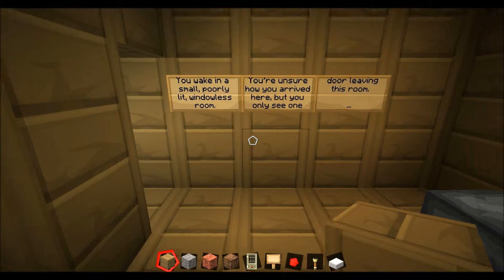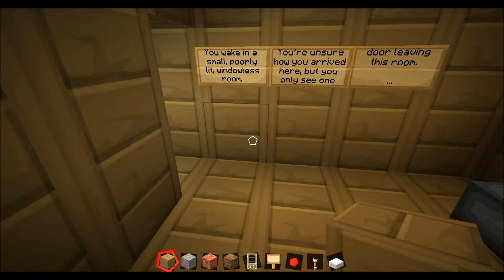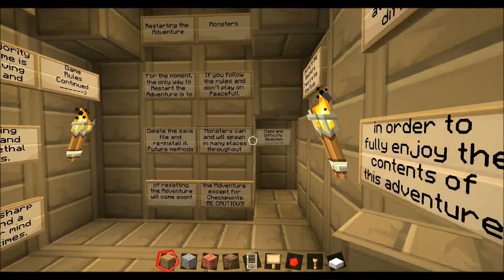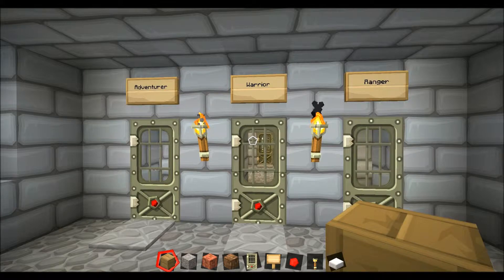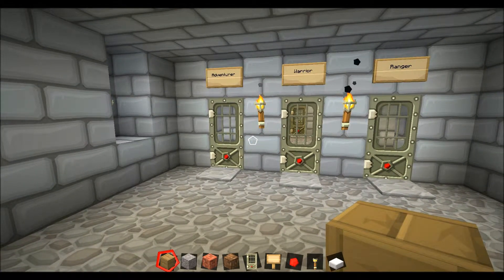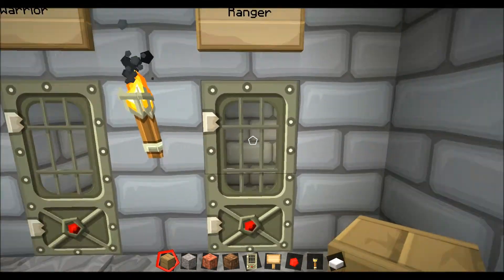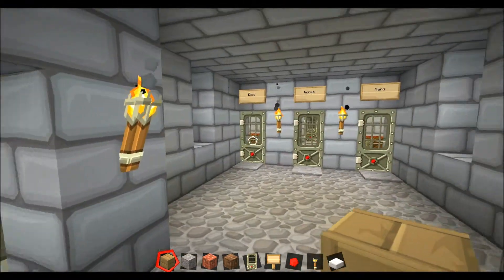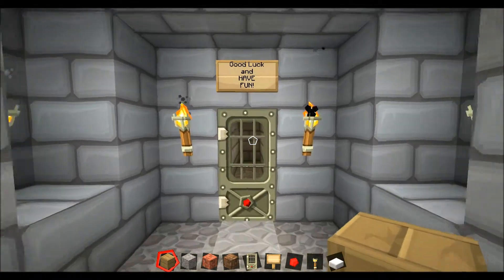Minecraft - The Adventure - Minecraft Adventure Start Section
This is the opening section to my Adventure map. Be sure to leave any questions or comments below!

Texture Pack: Sphax PureBDCraft (256x256)